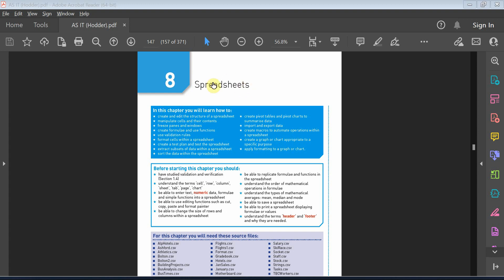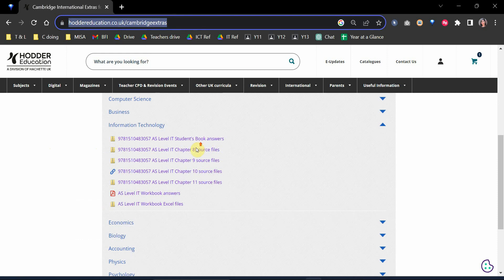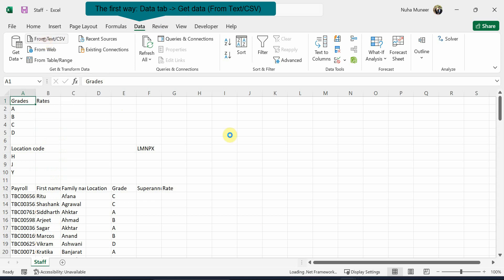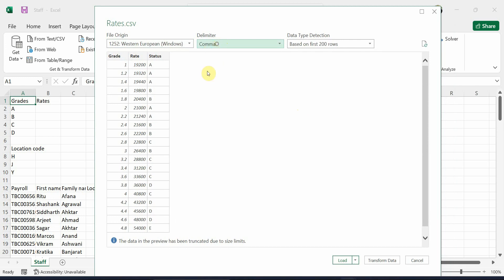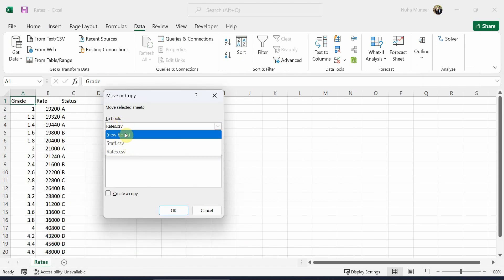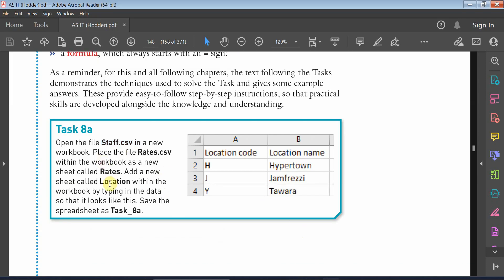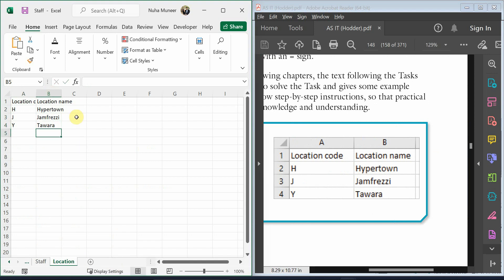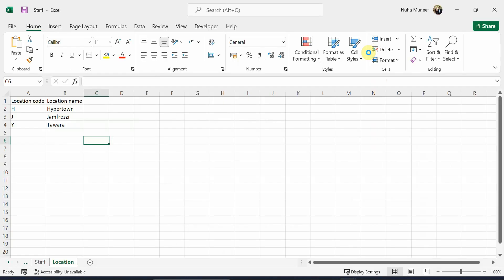Task 8a | Chapter 8 Spreadsheet | Cambridge AS IT 9626